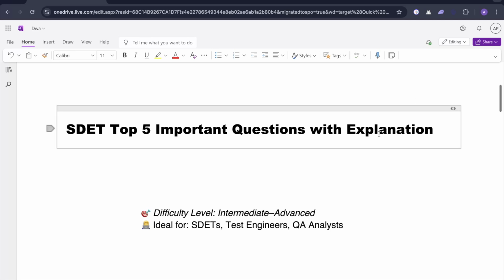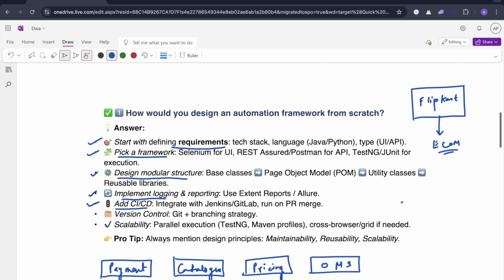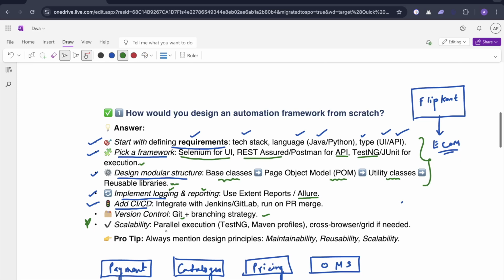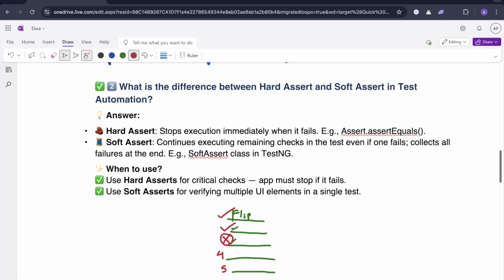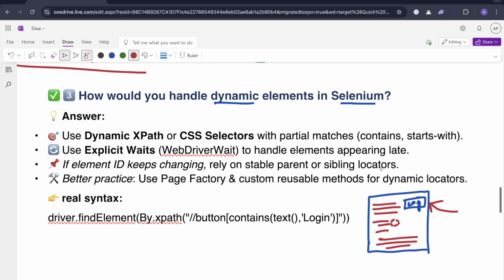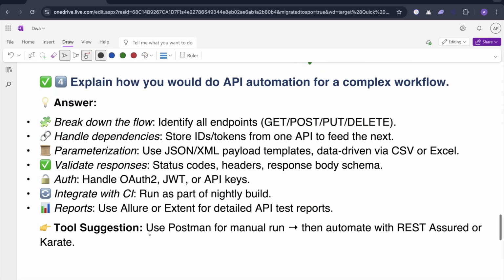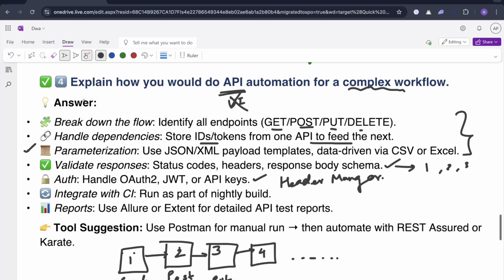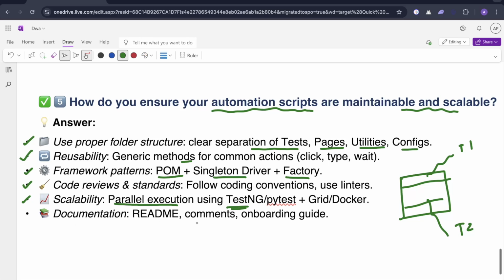Top 5 SDET Interview Questions No One Prepares For (Must Know!)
🎯 Are you preparing for an SDET (Software Development Engineer in Test) interview? Don’t get caught off guard! In this video, we break down the Top 5 SDET interview questions you must know in 2025 — with detailed explanations and real-world examples.

Whether you’re a beginner or an experienced QA/Test Automation Engineer, these questions are exactly what hiring managers look for when they hire SDETs at top companies like Google, Amazon, or any big product-based firm.

✅ Learn how to tackle tricky coding questions
✅ Understand how to explain automation frameworks
✅ Get clear answers you can adapt in real interviews

📌 Stay till the end — you’ll learn bonus tips to handle unexpected follow-up questions and stand out as the best candidate in the room!